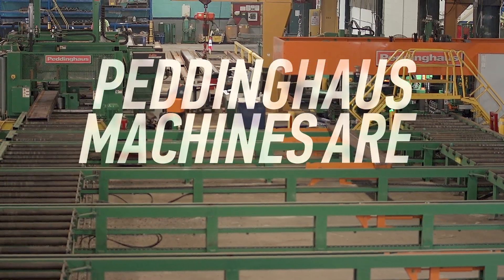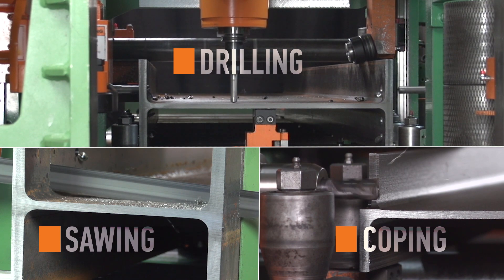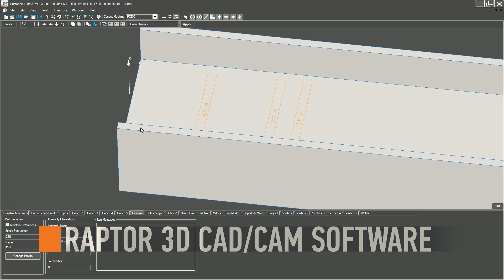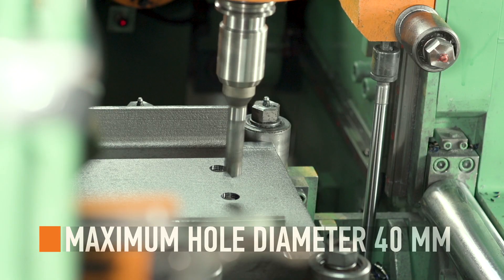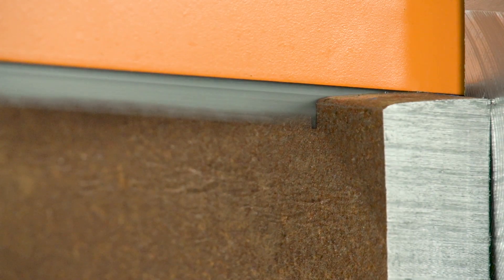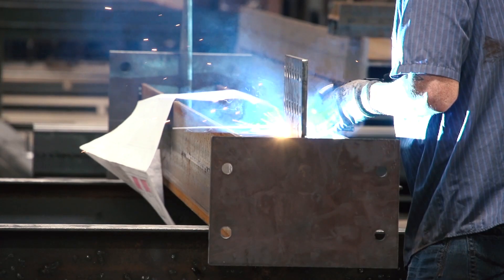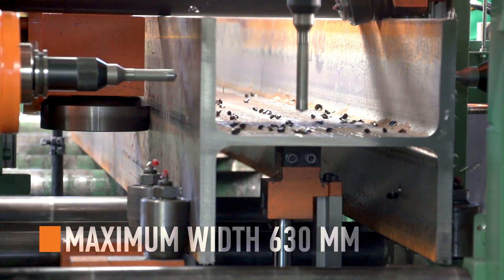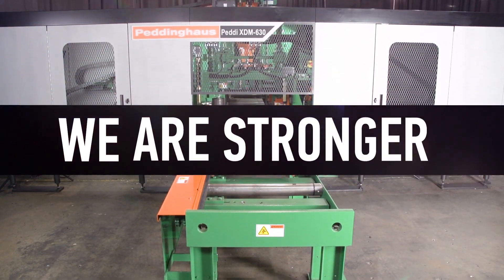CNC Drill Saw Line | Peddi XDM-630 (Multi-Spindle Drilling)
The Peddi XDM-630 CNC drill saw line executes drilling and sawing in harmony by combining a high-speed drill line with a double miter cut band saw. With the ability to be utilized as a primary fabrication system in a small to medium shop or to supplement a large shop, profiles up to 24" (630 mm) wide are processed with no stop in production.

Powered by 25 HP (18.5 kW) Siemens servo motors with a speed range of 0-3000 RPM, the Peddi XDM-630 CNC drill saw line is outfitted with 3 drill spindles, each equipped with 5-station tool changers. This powerful drilling technology allows for maximized operating time and drill hole quality.

0:00 - Intro
0:24 - Peddi XDM-630 CNC Drill Saw Line
0:59 - Minimum Remnant Length
1:28 - Raptor Software
1:45 - Increase Accuracy
1:57 - 3 Drill Spindles
2:05 - Maximum Hole Diameter
2:15 - 4-Axis Scribing
2:23 - Slot and Cope Milling
2:34 - Roller Feed
2:56 - Miter Sawing
3:24 - Customer Testimonial
4:06 - Maximum Part Width
4:24 - Outro